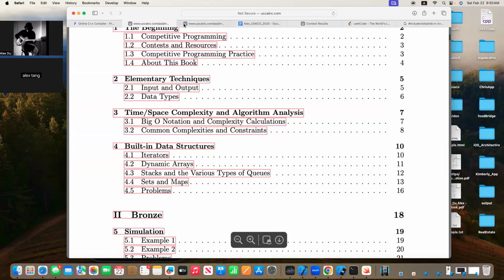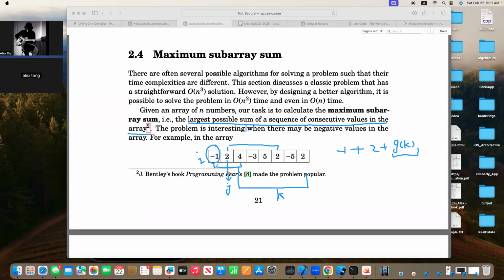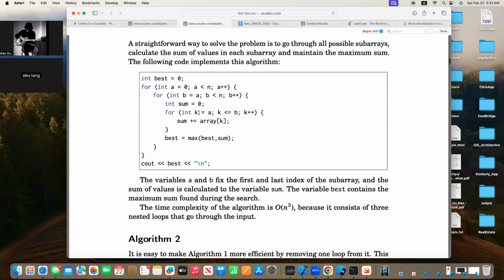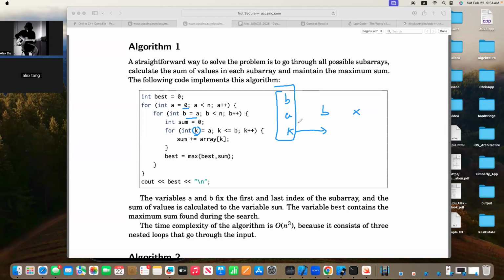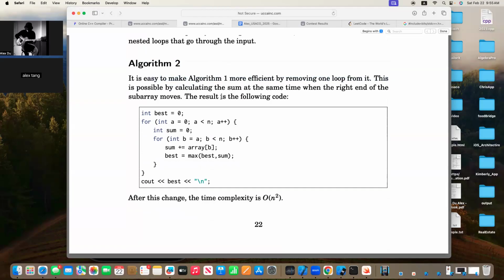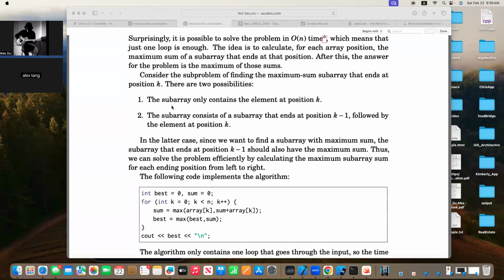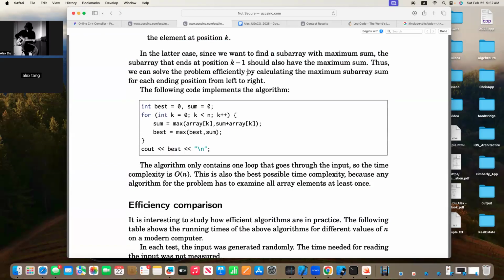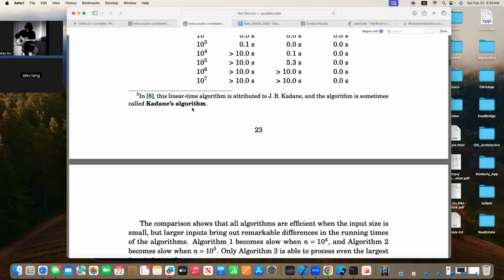Algorithm optimization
From ON3 to ON